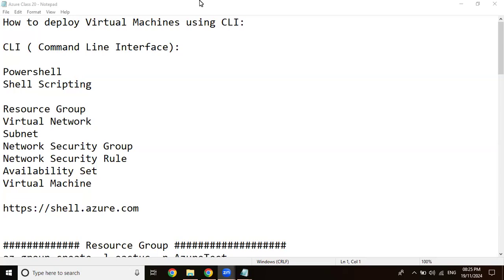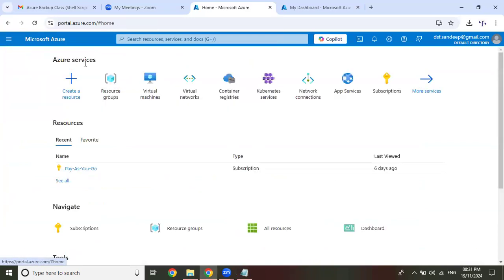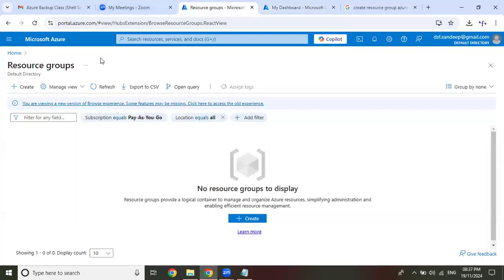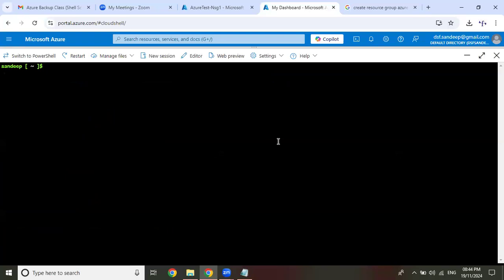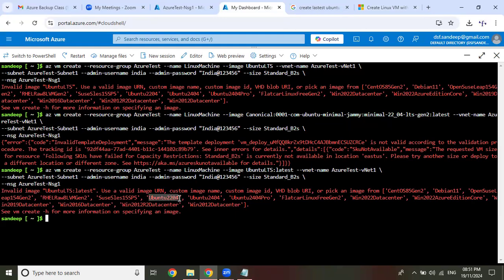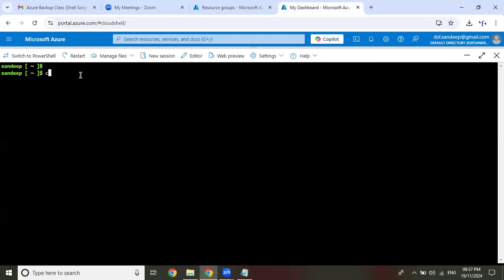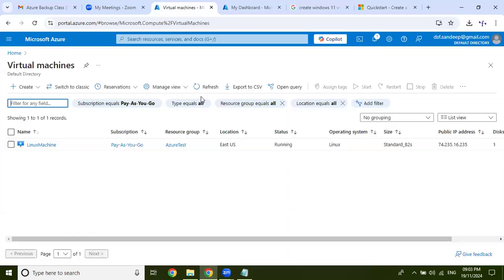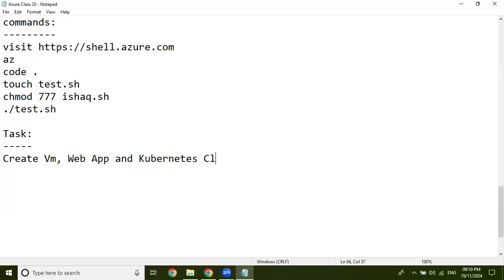AzureAdmin&DevOps How to Deploy VirtualMachines using CLI@MicrosoftAzure @AzureAcademy@AdamMarczakYT